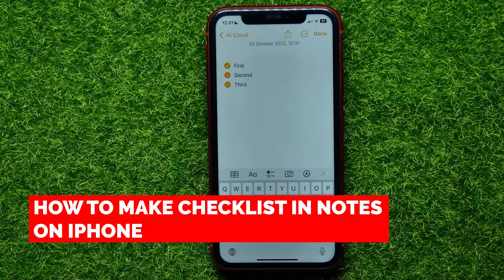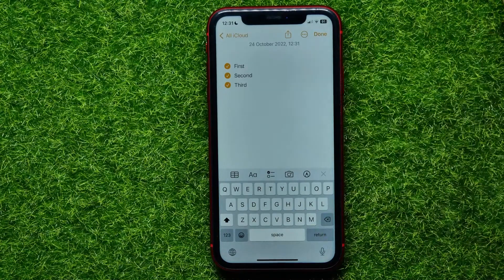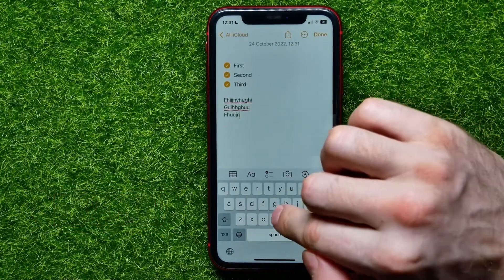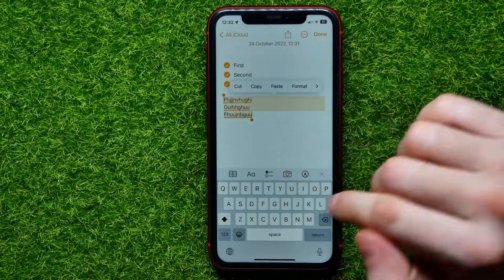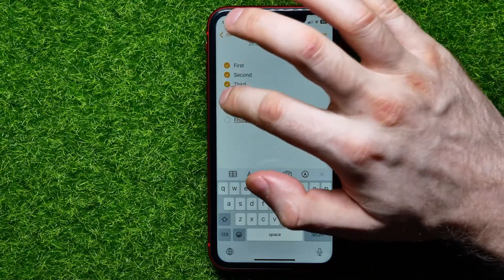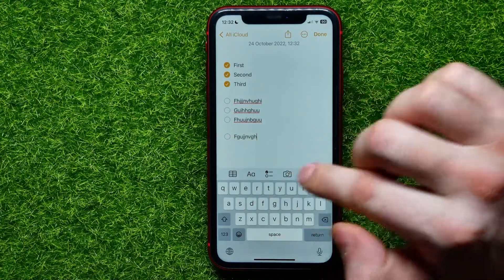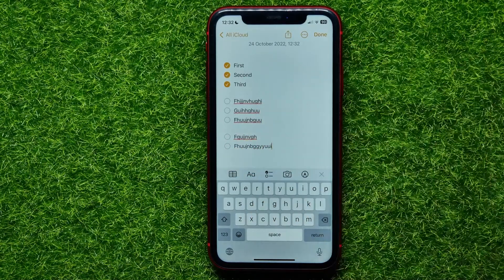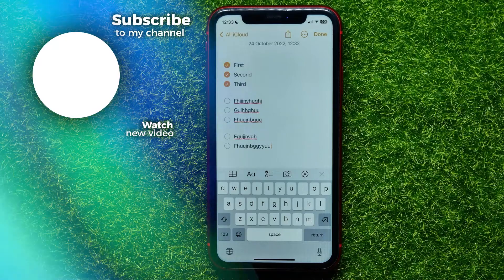How to Make Checklist In Notes on iPhone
In this video i show simple way How to Make Checklist In Notes on iPhone